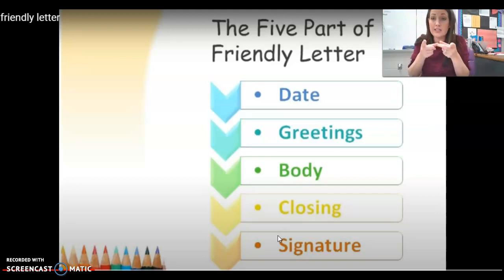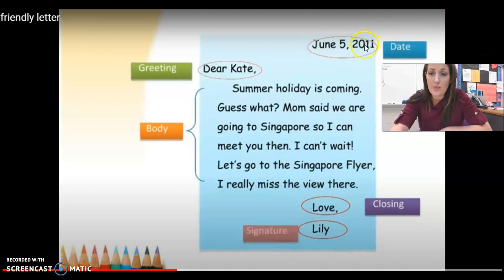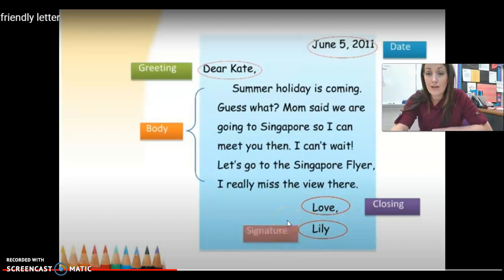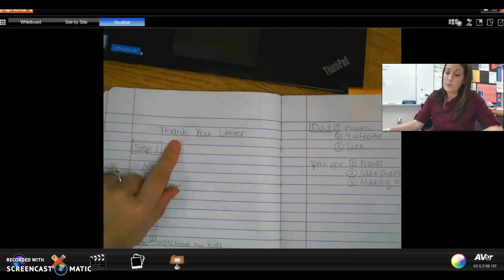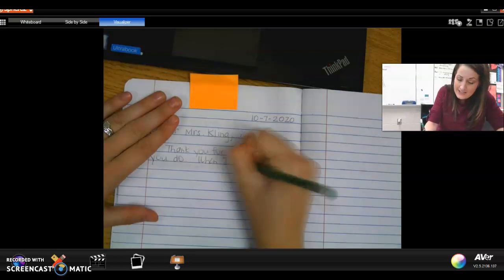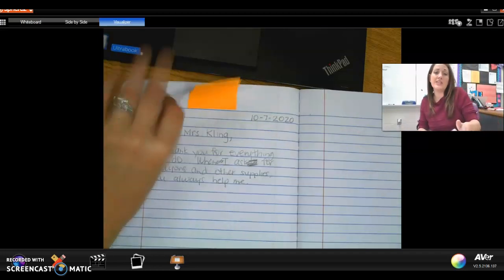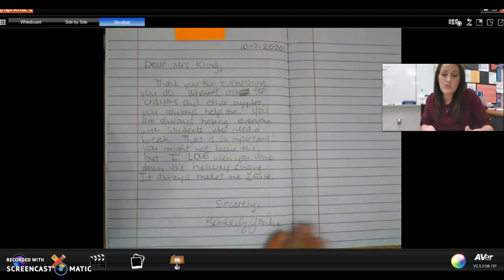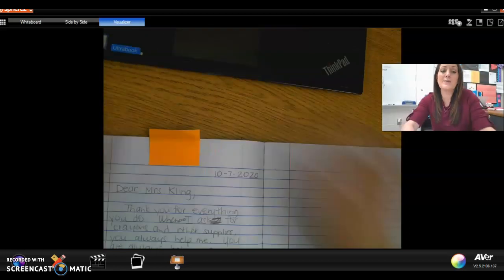Step 3: Thank You Letter (Writing Following the Sample)